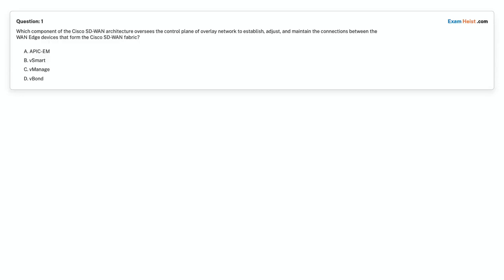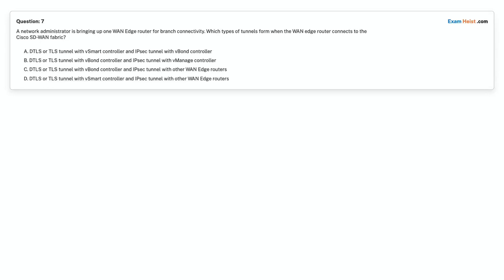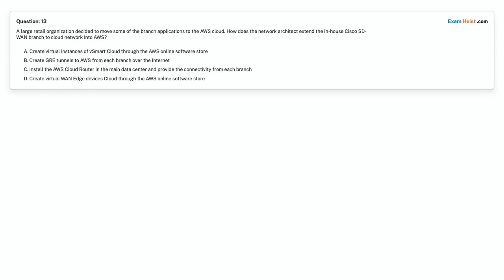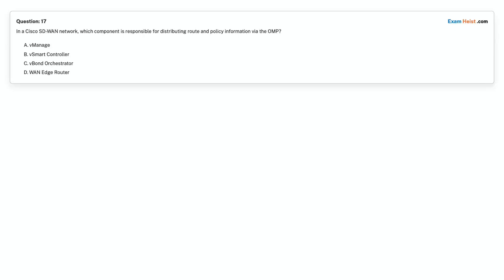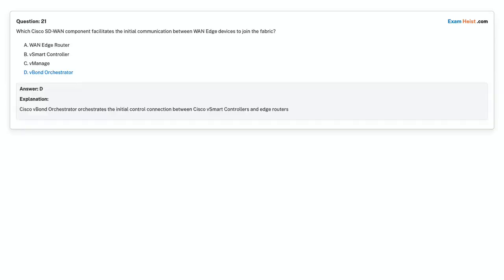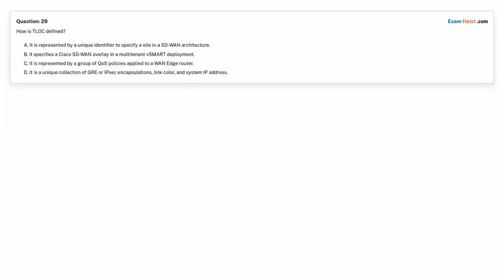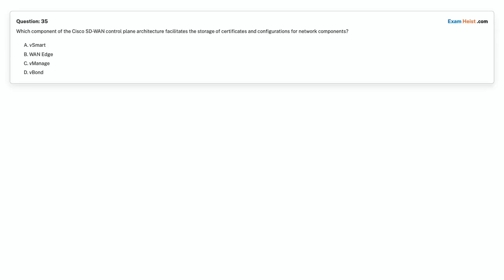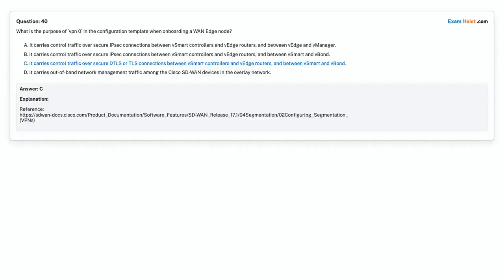300-415 Exam Tutorial🔥IMPORTANT TOPICS🔥| Implementing Cisco SD-WAN Solutions (ENSDWI) CISCO | Tip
Good Luck!

implementingciscosdwansolutions(ensdwi)
implementingciscosdwansolutions(ensdwi)dumps
implementingciscosdwansolutions(ensdwi)examdumps
implementingciscosdwansolutions(ensdwi)course
implementingciscosdwansolutions(ensdwi)inhindi
implementingciscosdwansolutions(ensdwi)freevoucher
implementingciscosdwansolutions(ensdwi)study
implementingciscosdwansolutions(ensdwi)prep
implementingciscosdwansolutions(ensdwi)powerplatformfundamentalscertification
implementingciscosdwansolutions(ensdwi)examquestions
implementingciscosdwansolutions(ensdwi)fundamentals
implementingciscosdwansolutions(ensdwi)dumps